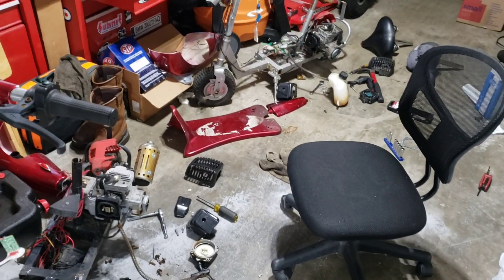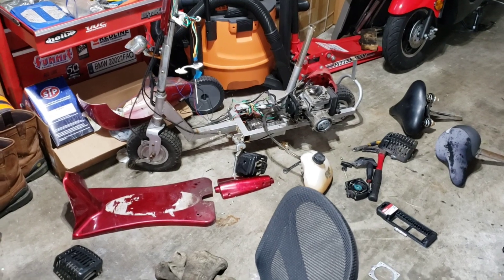XTREME XG-470 SCOOTER REBUILD PROJECT TEAR DOWN DISASSEMBLY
In this video I show you how I'm going to strip down this Xtreme XG-470 scooters I'd had strip  down both of them. I half to get all the wires off the black scooters gut it so I can work on getting the wires of the silver scooter to soon transfer the wires to the black scooter. Please enjoy.